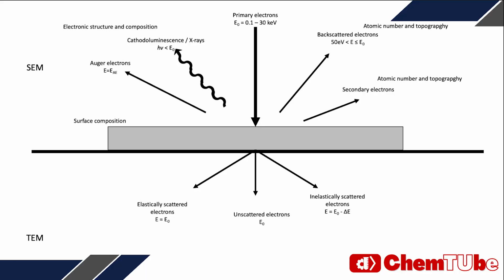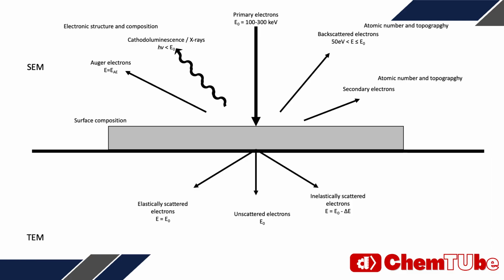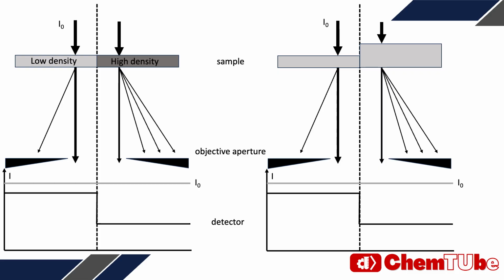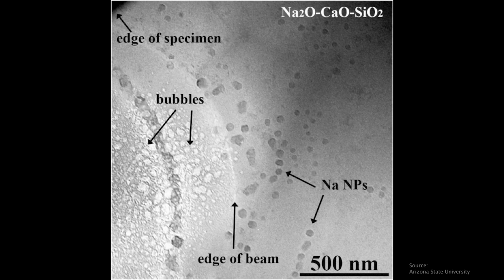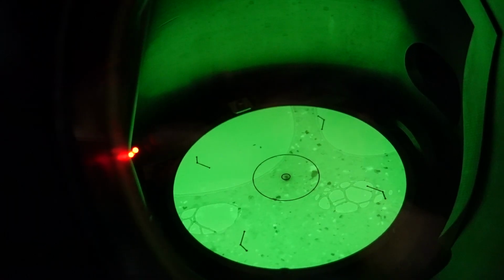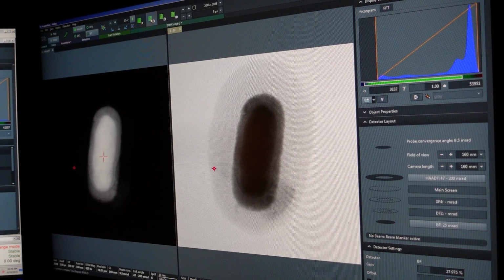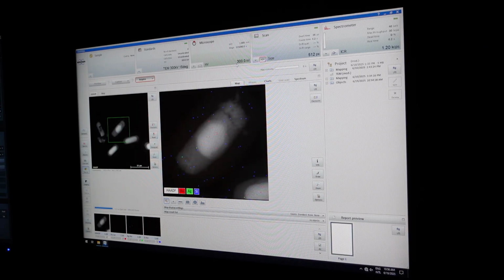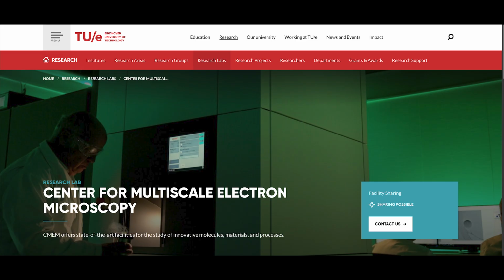Transmission Electron Microscopy (TEM) - ChemTube